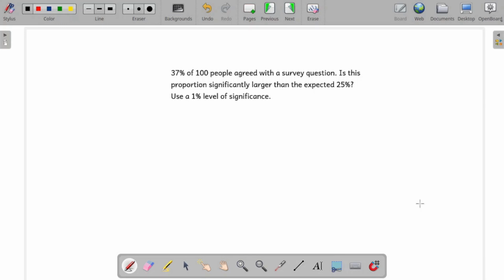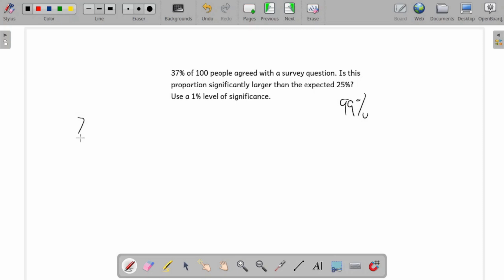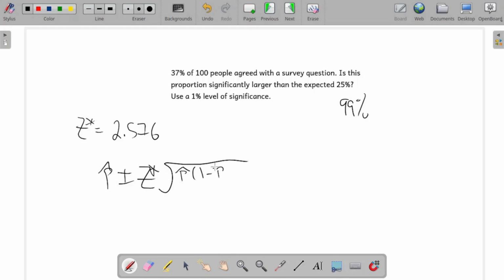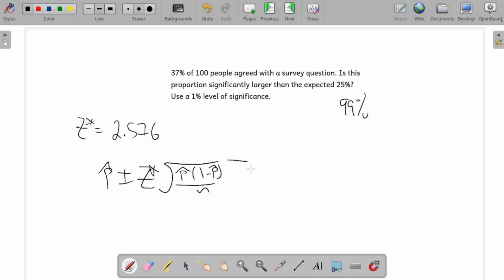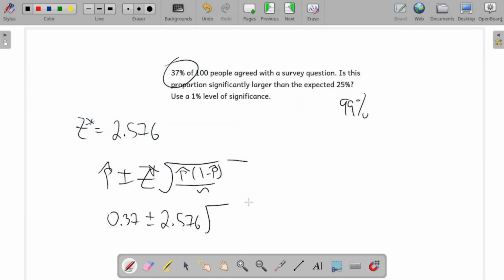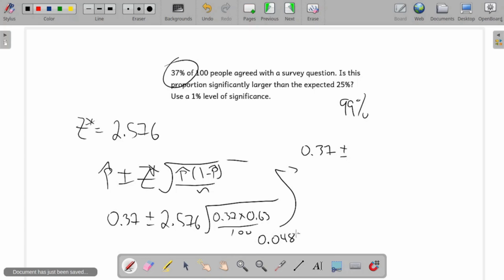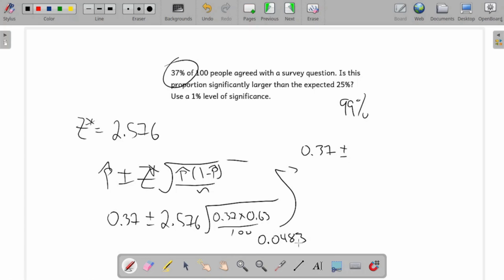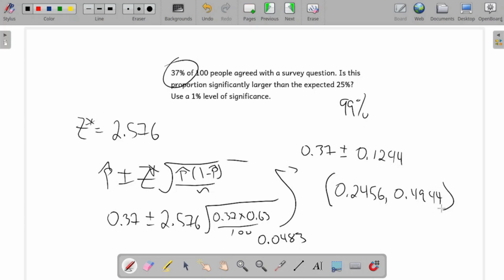Single Sample Proportion Confidence Interval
The "How to do it" example